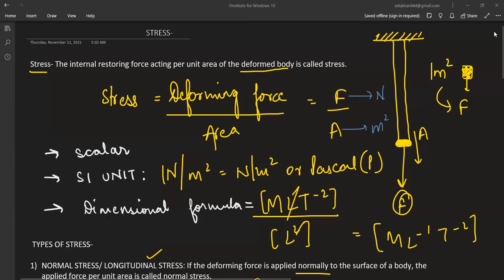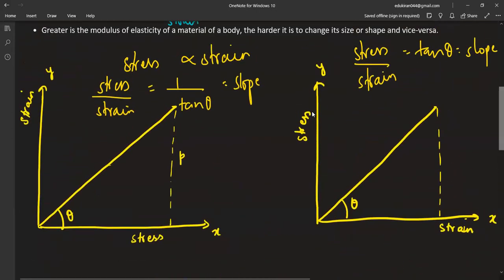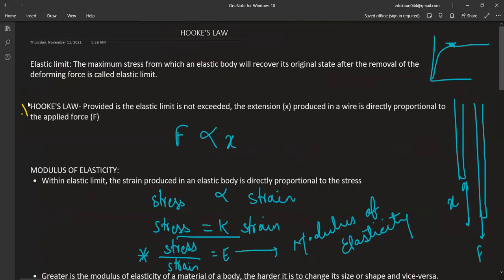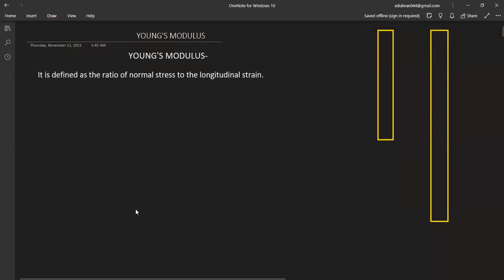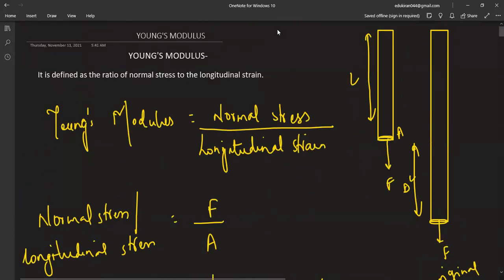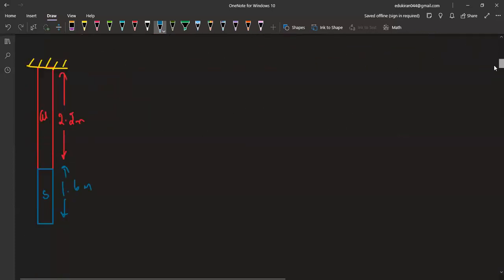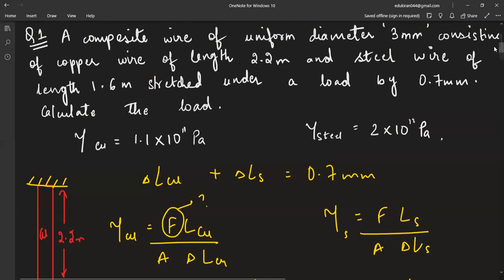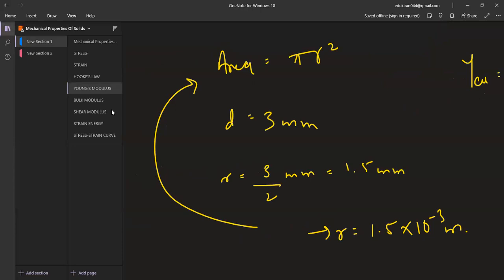Learnivio | Physics Lect 11th P1 10-10-2023